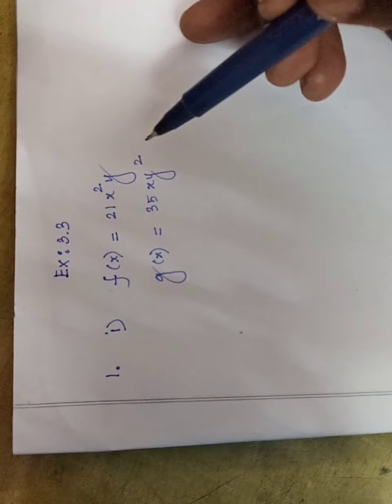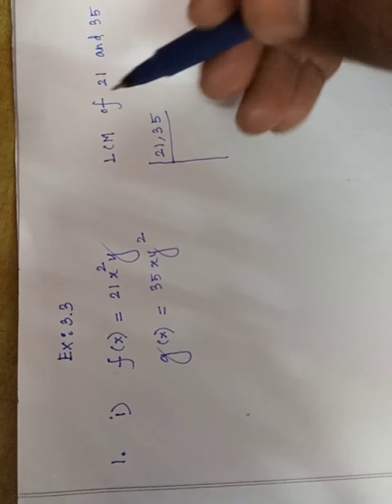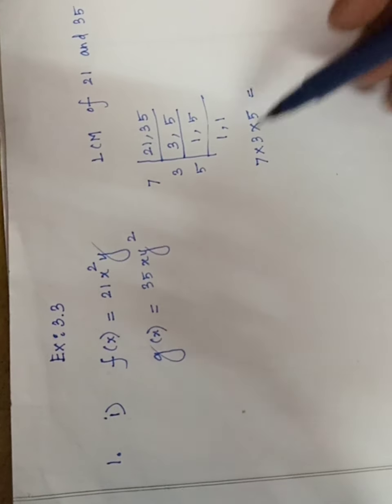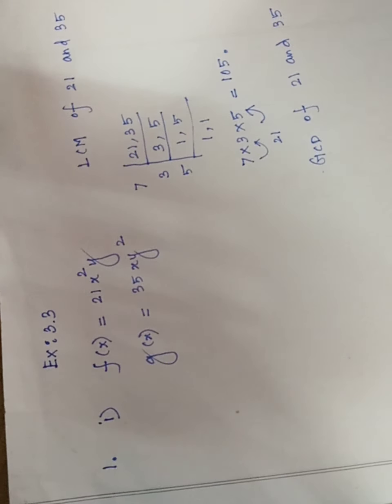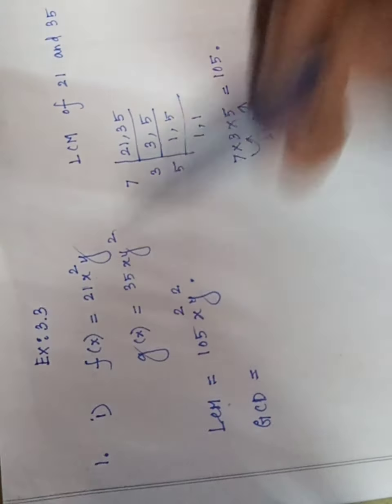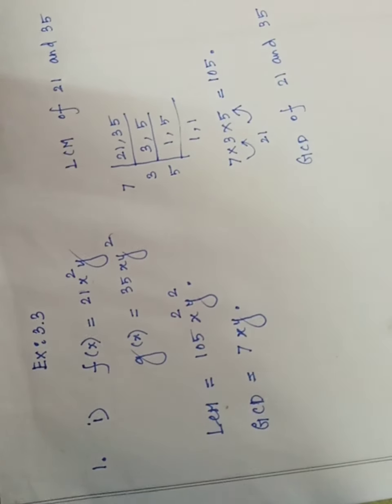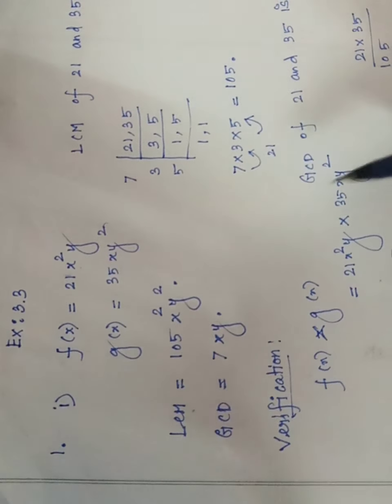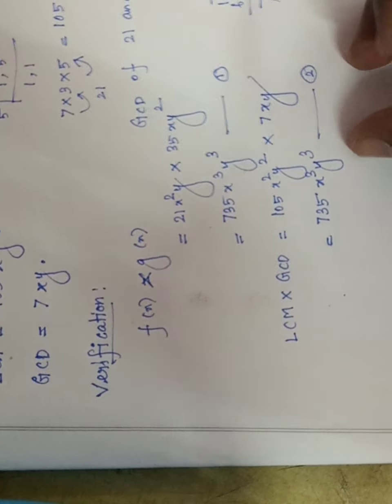Algebra - Ex : 3.3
Relationship between LCM & GCD